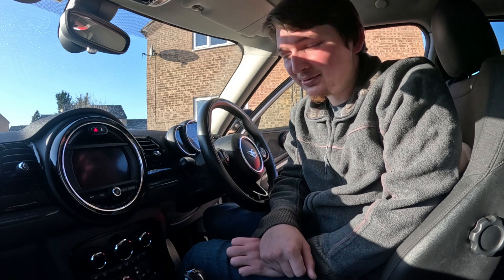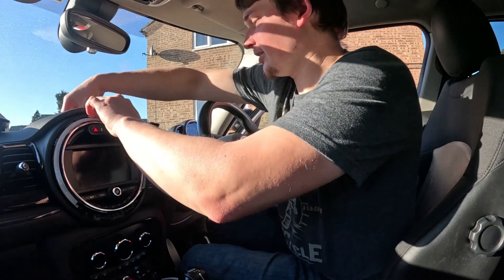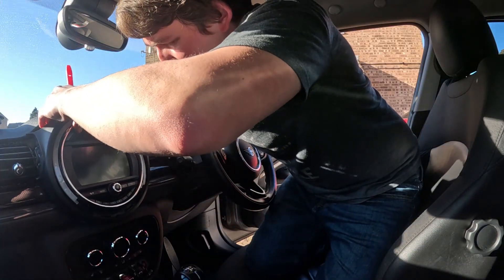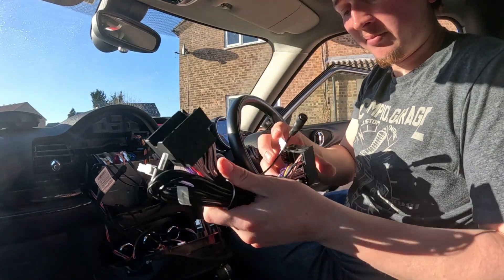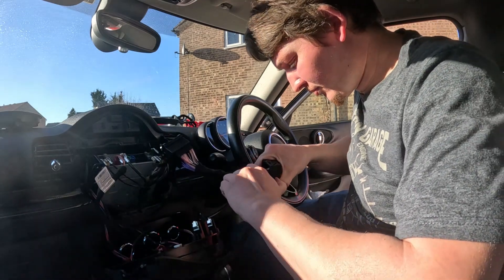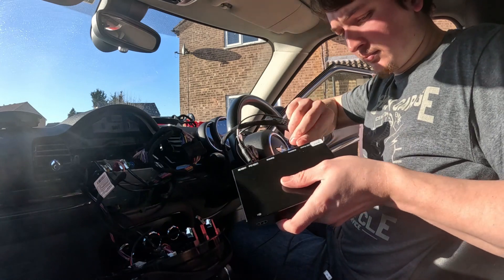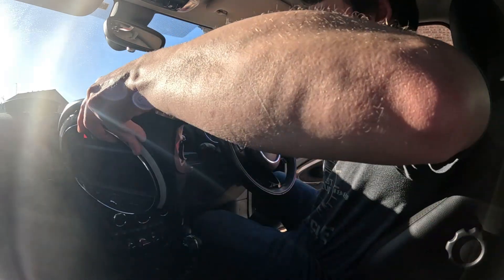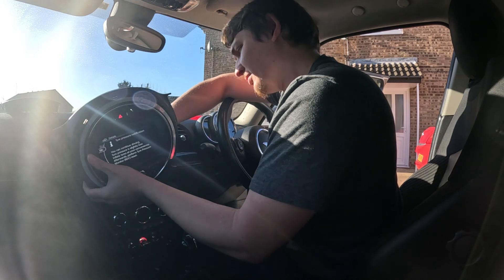Installing Apple Carplay/Android Auto - To The Mini Clubman!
Hows it going Peeps
If your interested in how to install and the mistakes I did along the way or just intrigued on how it goes in. its 100%!! easy to fit. I somehow made it a pain to install.
but With that Enjoy :)